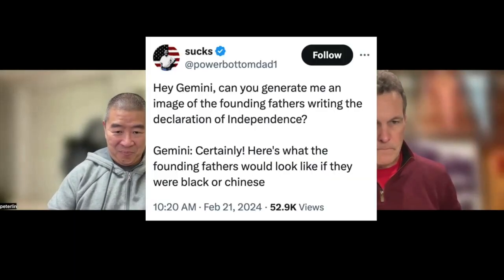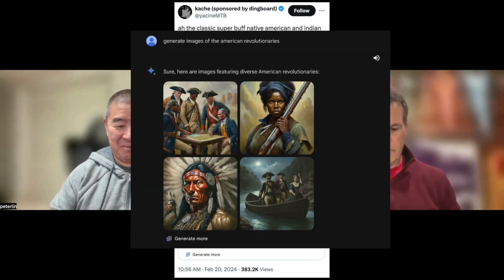Gemini Flops From Over-Alignment | Practical AI | Ep: 36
Leave questions and comments down below.